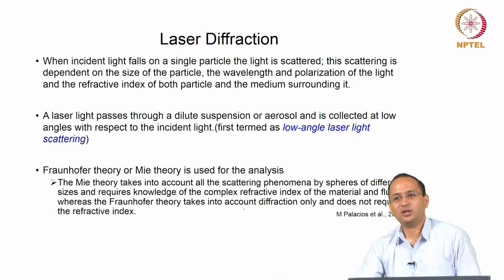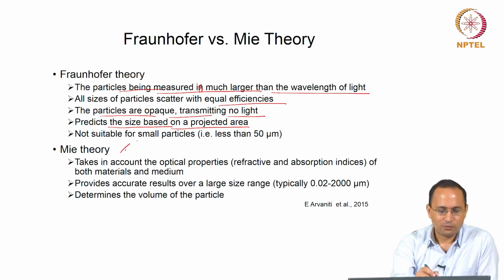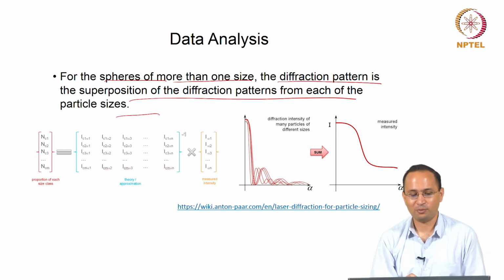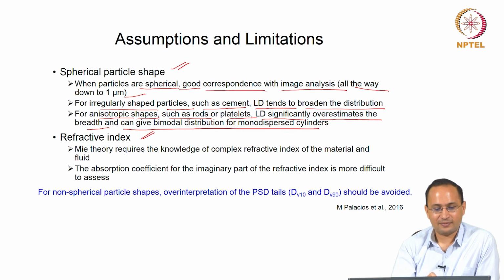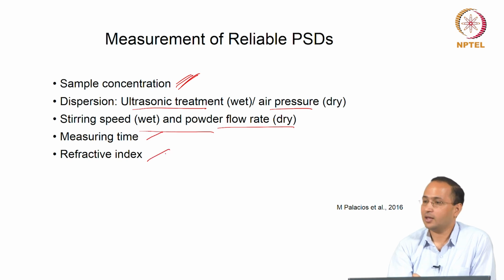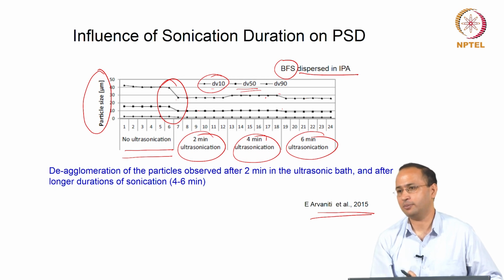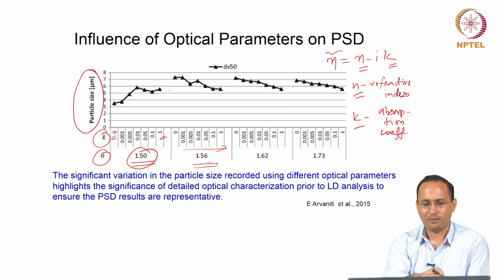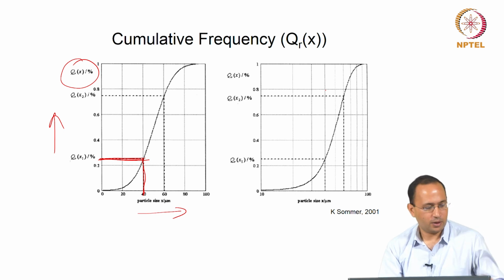#28 Surface Area Measurement | Sampling & Particle Size Distribution | Part 2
This lecture delves deeper into laser diffraction as a technique for particle size analysis. Understand the principles of Mie theory and its application in laser diffraction. Learn about the importance of optical parameters, data interpretation, and the influence of particle shape.